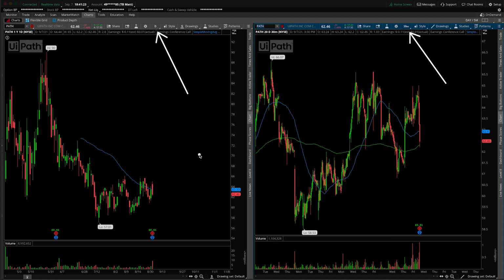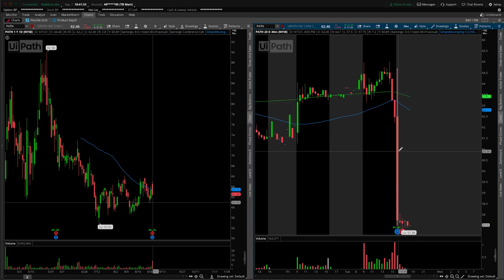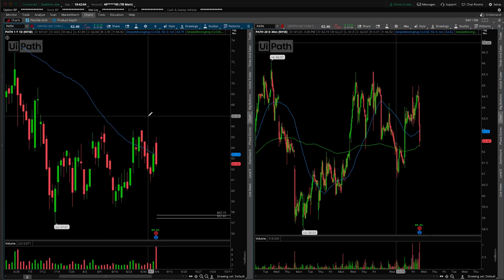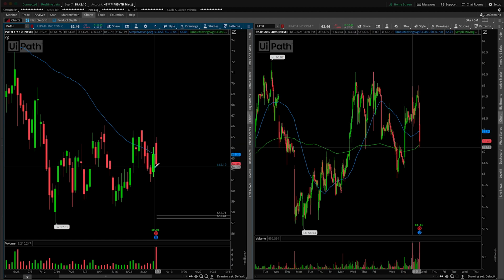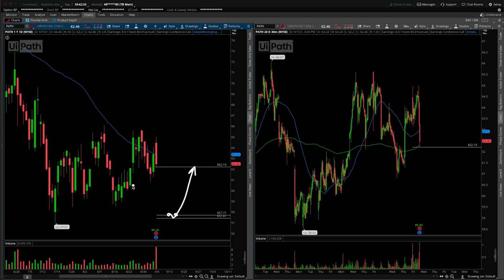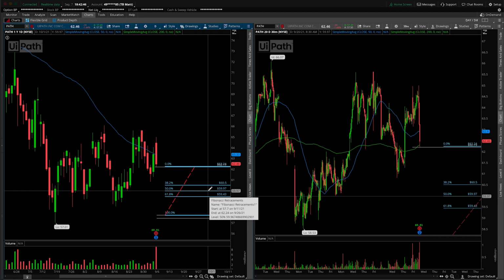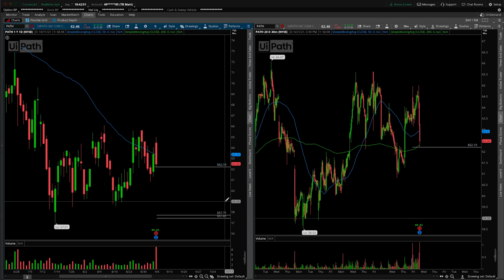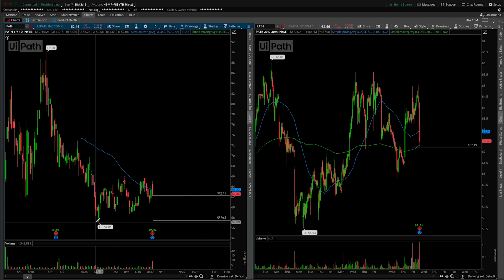PATH (UiPath) Stock Technical Analysis | 9/7/21